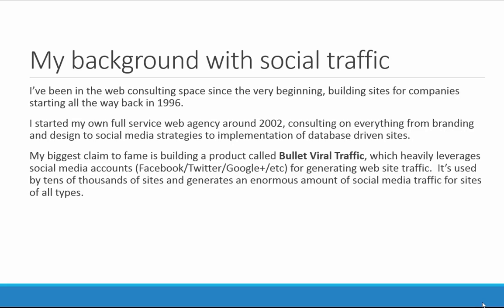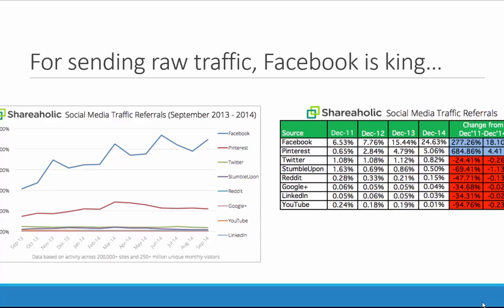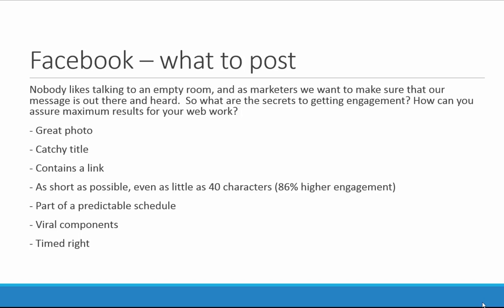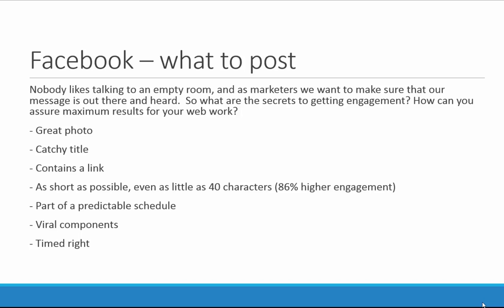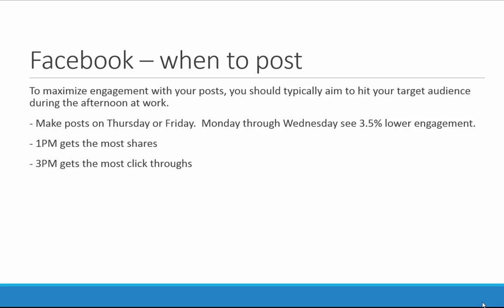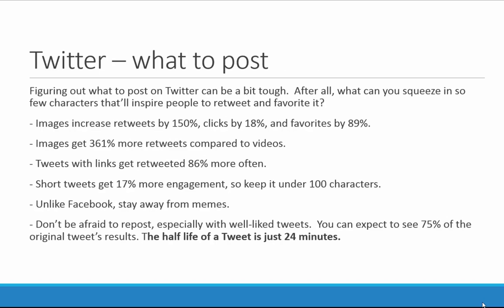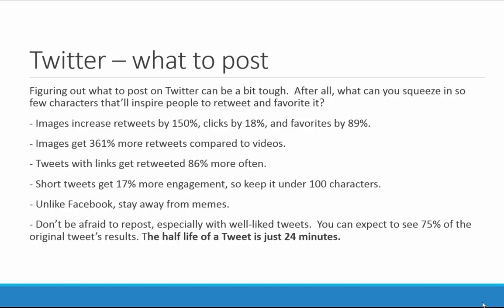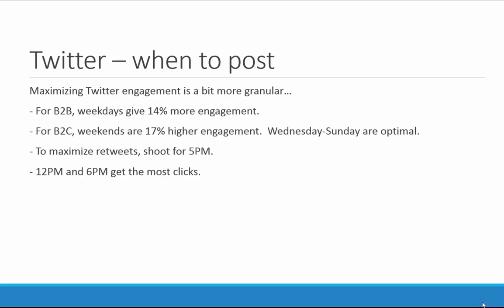01 Social Traffic Hacks